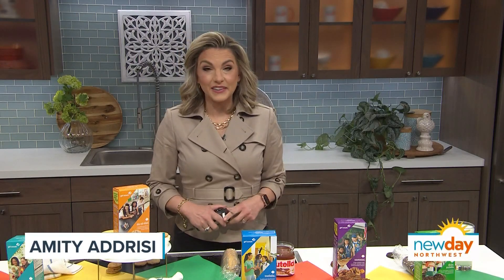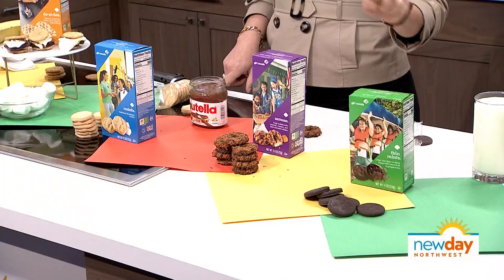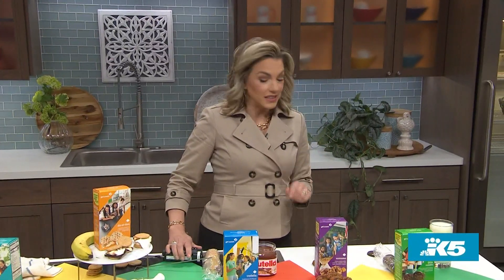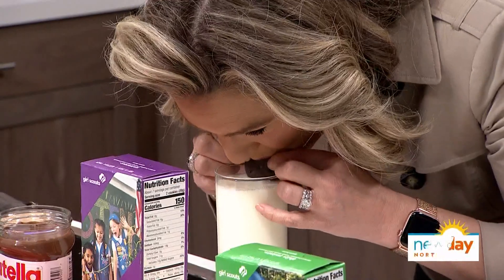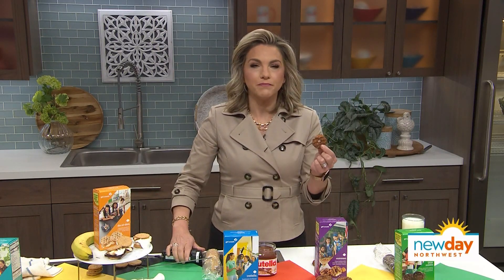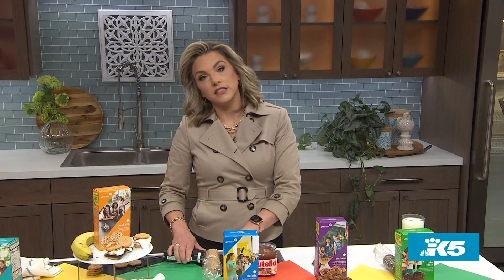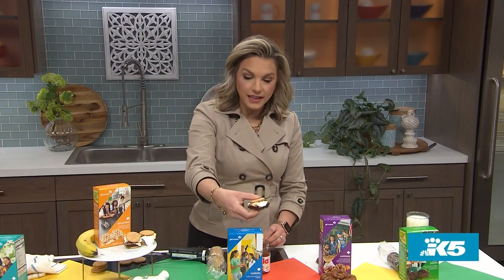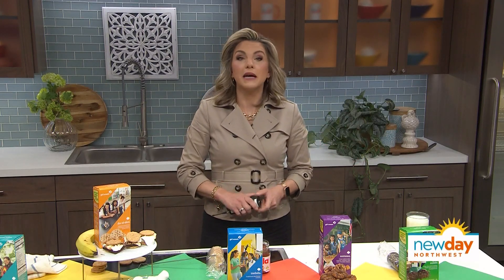Up Your Girl Scout Cookie Game: Bake 'em, dunk 'em, use them like a straw! - New Day NW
Amity shares her favorite ways to eat Girl Scout cookies, besides just shoveling them in her mouth. How do you like them?

Amity is a giver so she couldn't let Girl Scout Cookie season happen without a taste test for her fans!

Here are 4 ways she learned to enjoy her favorite cookie flavors:

Thin Mints - Use them as a straw! Shout out to Liz Bero for this genius idea!

Trefoils - Amity likes to dunk them directly into a container of Nutella

Samoas - Genius idea on the internet. Use them to make easy Samoa Brownie Cups.

Do-Si-Do's - Take these on your next campout and make smores